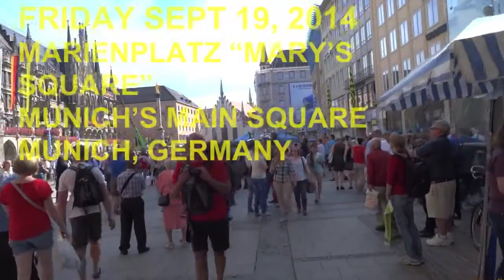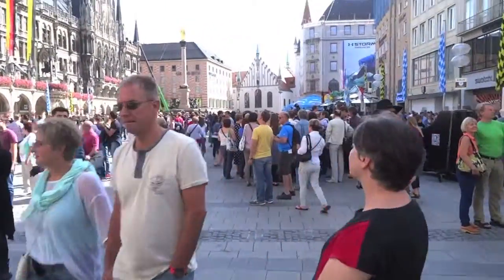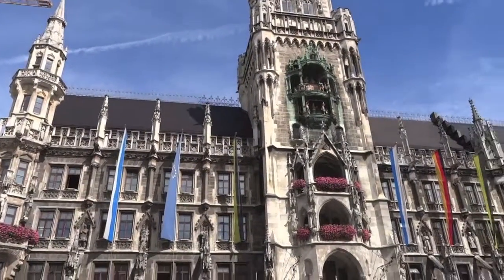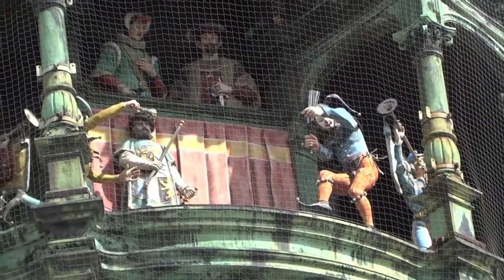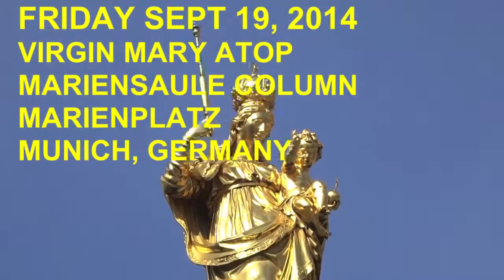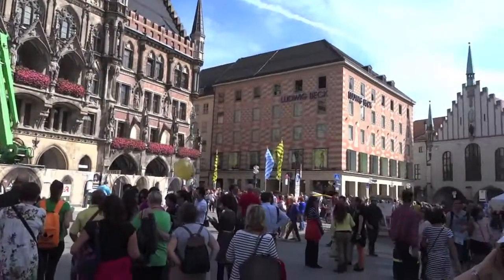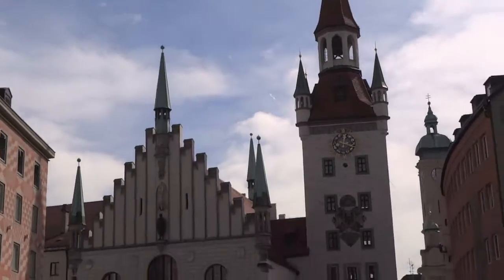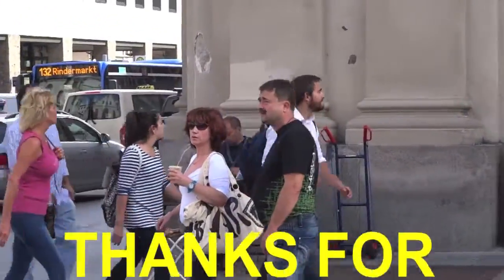OKTOBERFEST, MUNICH’S GLOCKENSPIEL, “2014 SOLOAROUNDWORLD IN 25 DAYS”, PAUL HODGE, Ch 75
For all the HD Video Chapters of Paul's great November 2014 HD Video Book, “SOLO AROUND WORLD IN 25 DAYS, SEPT 5 - SEPT 30, 2014”,

"SOLOAROUNDWORLD" YOUTUBE
CHANNEL ANALYTICS TO DATE:
4,004,302 + MILLION HITS AT 280,000+ A MONTH !
4,879,913 + MILLION MINUTES WATCHED !

Chapter 75 is one of 128 Chapters of Paul Hodge's incredible "ground breaking" November, 2014 High Definition (HD) Video Book, "2014 SOLO AROUND WORLD IN 25 DAYS, SEPT 5 - SEPT 30, 2014”. Paul’s HD video chronicles Paul’s exploration of Munich’s historical district on Friday, September 19, 2014 the day before the start of Munich’s world famous Oktobertfest Celebration form September 20 through October 5, 2014. The video focuses on Paul’s walk from Neuhauser Strasse to Kaufinger Strasse to Marienplatz (historic Munich Center) where Munich’s iconic New City Hall with its world famous Glockenspiel is located along with the Virgin Mary Monument and Munich’s Old Town Hall.

Paul’s HD Video Book "2014 SOLO AROUND WORLD IN 25 DAYS, SEPT 5 - SEPT 30, 2014” is a “first” on YouTube because: 1) Paul utilizes a highbred documentary filmmaking Cinéma Vérité style to document the extreme physical and logistical challenges in exploring solo around the world, 2) Paul’s HD video series is the “first ever” published on YouTube to include 128 detailed HD video chapters and 16+ hours of edited, original HD film taken by Paul Hodge from  all over the world and 3) Paul's HD video book is Paul's fifth video book published on YouTube. By providing viewers with such incredibly detailed HD videos and fresh commentaries, author  Paul Hodge shows what it realistically takes to plan and successfully execute the life changing "bucket list" achievement of adventuring solo around our wonderful Planet Earth.

Paul is one of the few people in this World to have explored and adventured around our planet five times in the last six years!! In addition to his September, 2014 SoloAroundWorld adventure, Paul’s fourth 24 day solo around the world adventure was in November, 2013 (See Trailer his third 47 day solo around the world quest was in June, 2012 (See Trailer His second 24 day solo quest ended November, 2011 (See Trailer v=irJ4Wn13SZo ) and his first world exploration was for 7+ months ending July 2008 (See Trailer

Paul’s Hodge’s sixth SoloAroundWorld adventure will start October, 2015 and will follow Paul’s February 2015 coverage of Rio Carnival 2015.

Paul's HD video book, “2014 SOLO AROUND WORLD IN 25 DAYS, SEPT 5 - SEPT 30, 2014” is intended to encourage you, the viewer, to “seize the day" and venture out into our fantastic World to achieve your "bucket list" adventures and dreams.